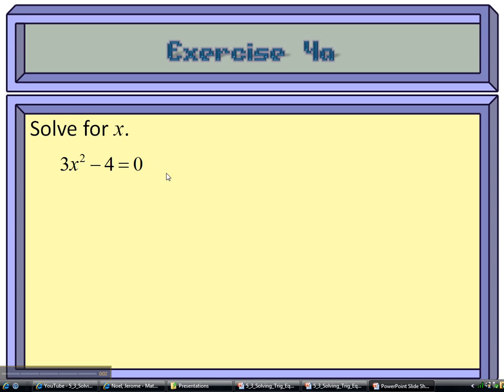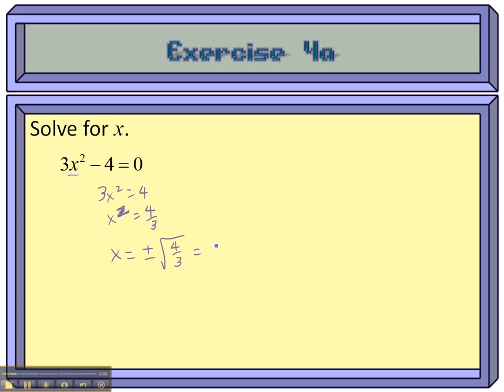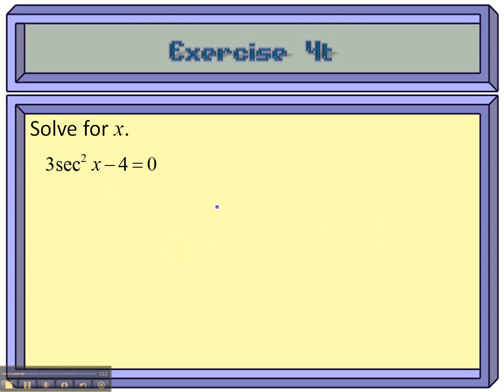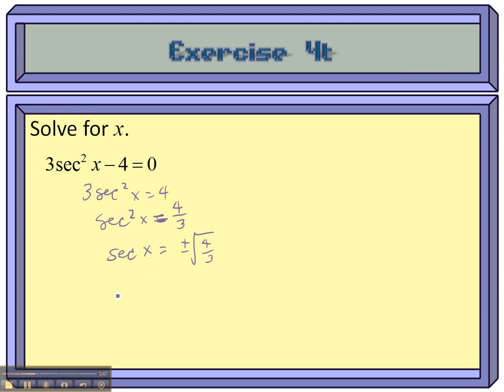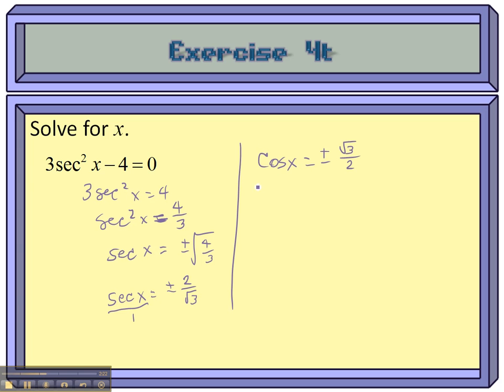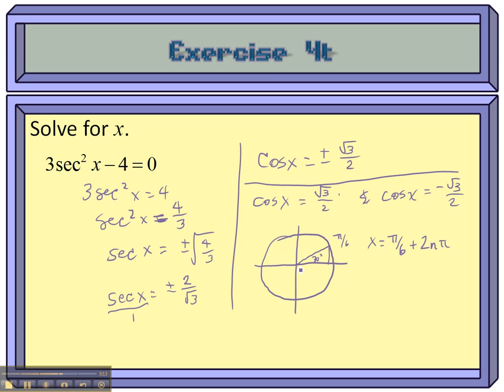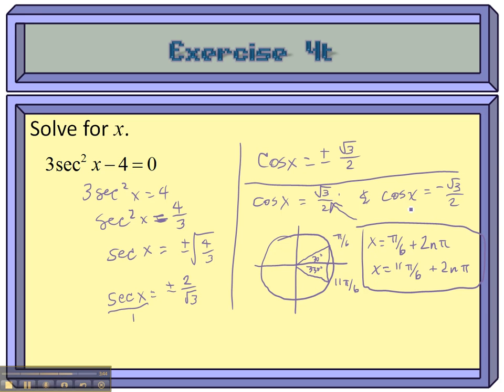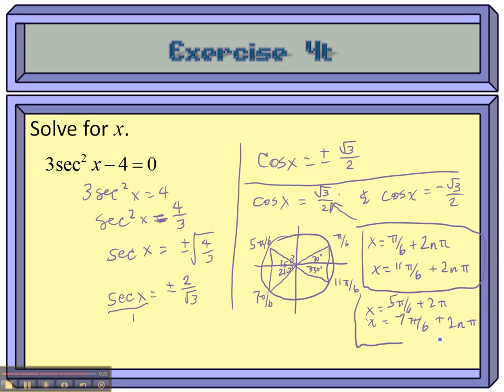5.3: Solving Trig Equations, I - Exercise 4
Exercise 4 from the 5.3: Solving Trig Equations, I lesson. What are you supposed to remember when you take the square of both sides of an equation?